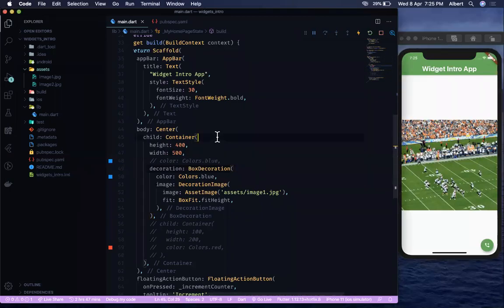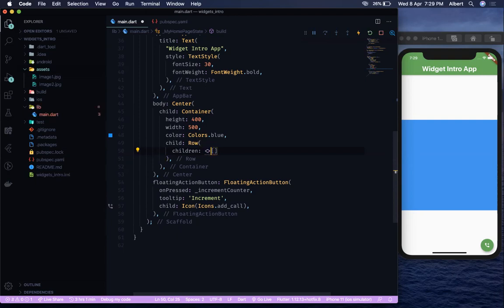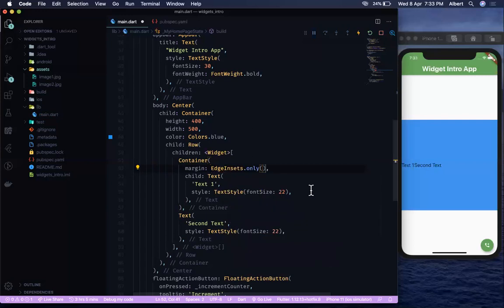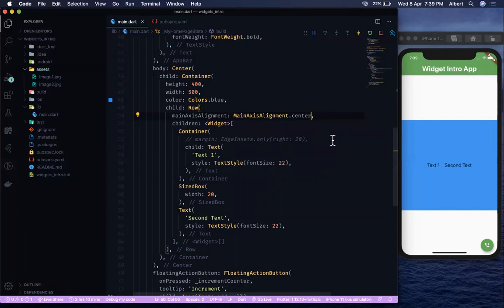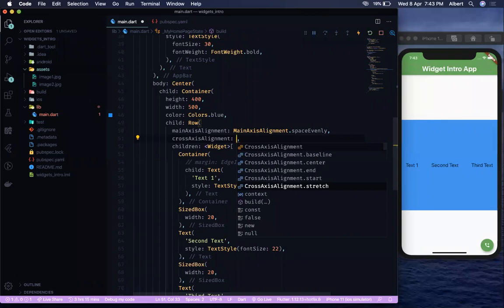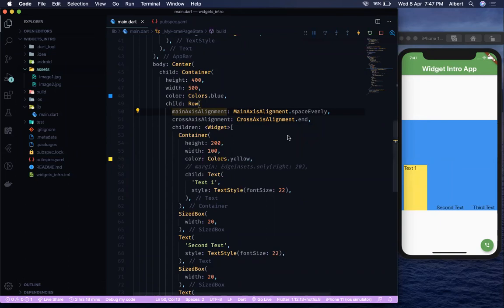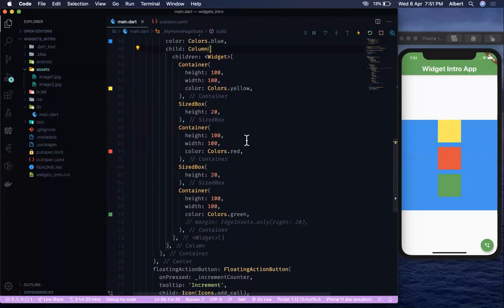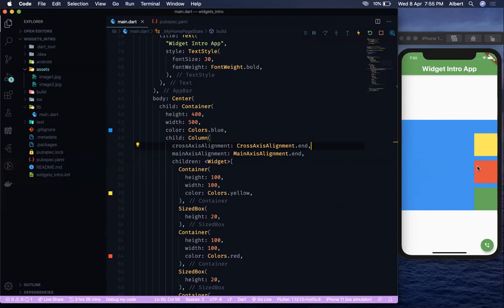Flutter Rows and Columns - Live Class